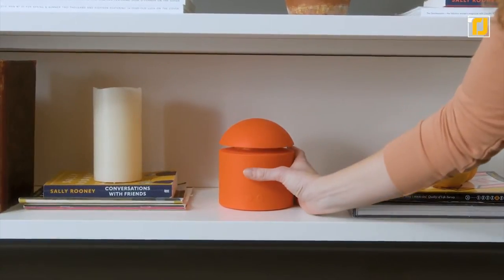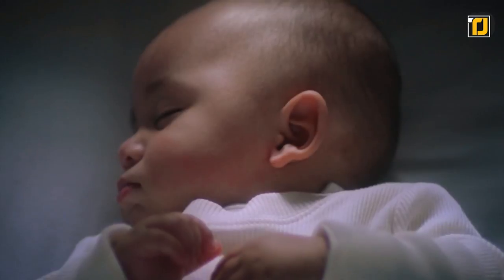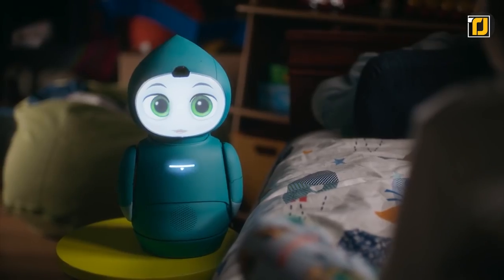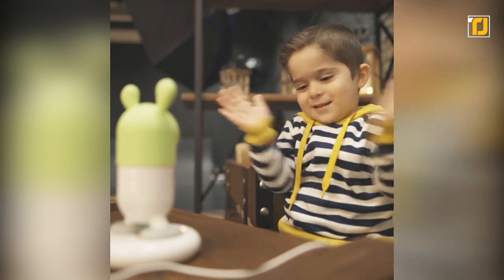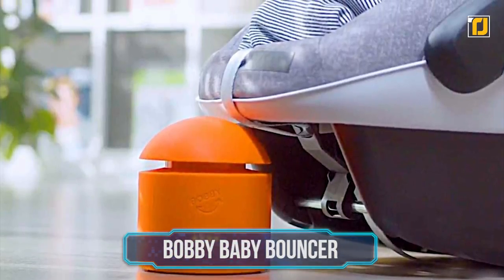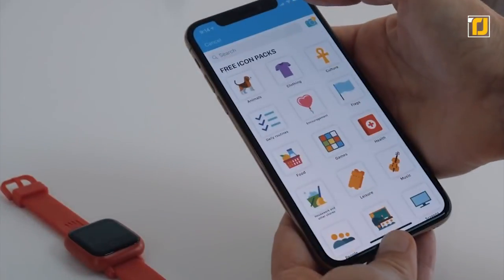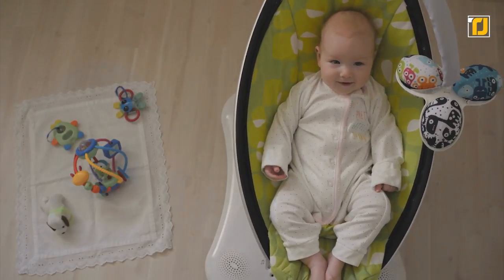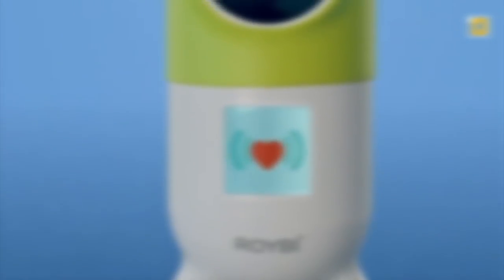SMART Parenting Gadgets That Will Make Life EASY Part 1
In this video, we’re bringing you part 1 of our Smart Parenting Gadgets That Will Make Life EASY.
If you’re wondering where the wheels on this Volkswagen went, then make sure you stick around for #1 because it will blow you away! Better stick around for #1 because this device will make sure your baby never runs out of a milk supply. As a parent, you want your child to be happy, healthy, and safe. To that end, you’ve probably got a never-ending list of things to get done and yet another list of things you’re always worried about.

SMART Parenting Gadgets That Will Make Life EASY Part 1 [Links]

7. 4moms mama Roo 4 Baby Swing
6. Owlet Smart Sock
1. Willow Smart Breast Pump